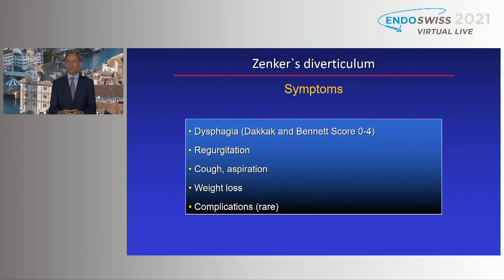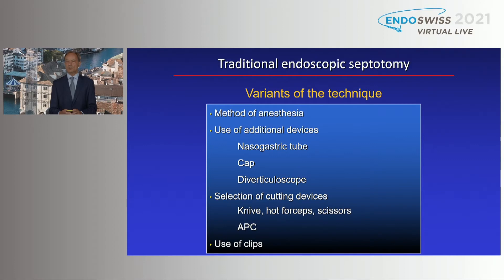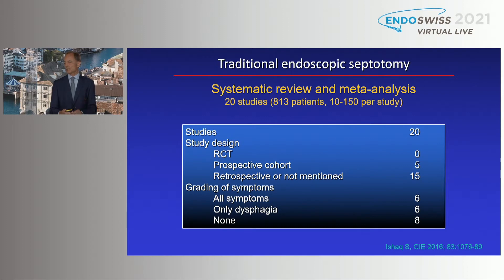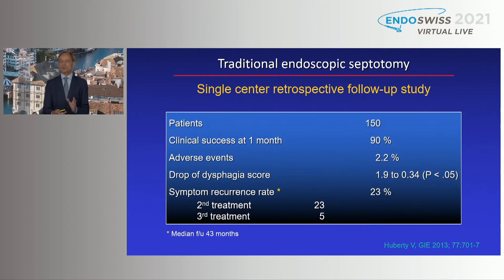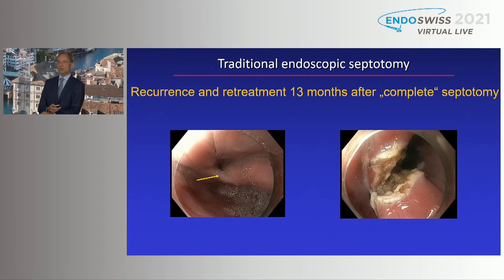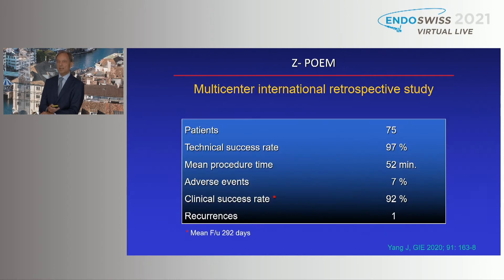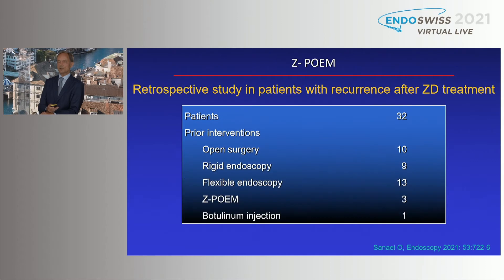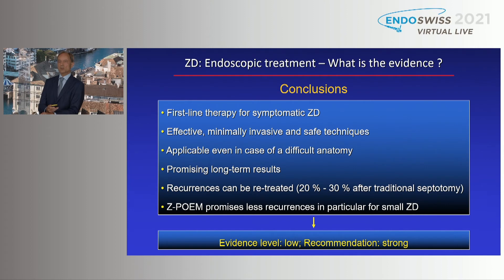Endoscopic treatment of Zenker’s diverticulum - what is the evidence? Horst Neuhaus